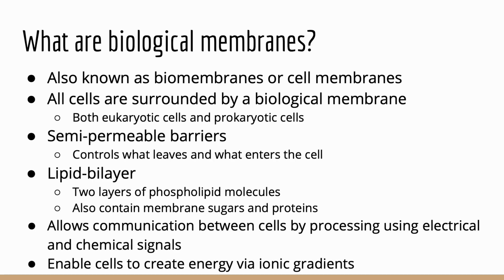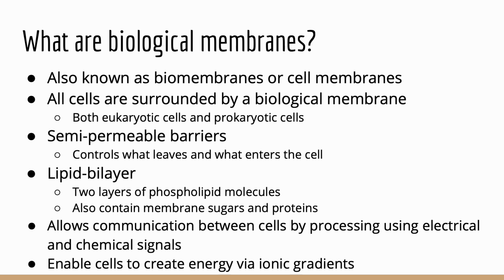Biological Membranes - BIOL101-J10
Educational Audiovisual Project for Extra Credit by Isabella Sullivan-Holbrook about Biological Membranes.
Prompt from syllabus: Describe the structure and function of biological membranes
Section J10.